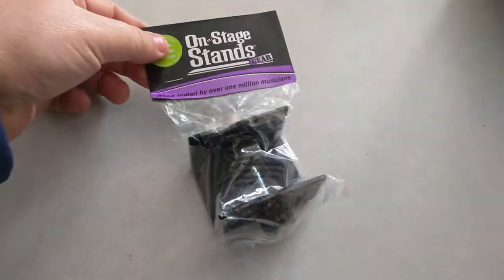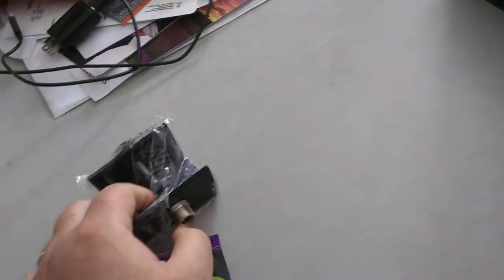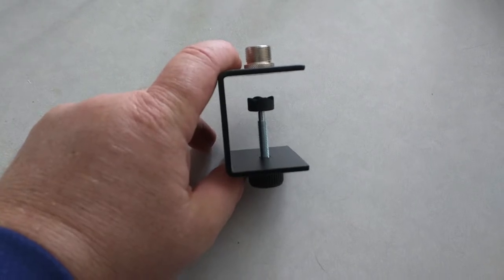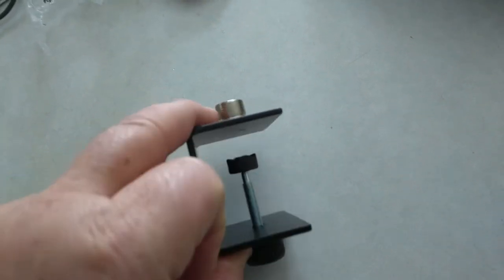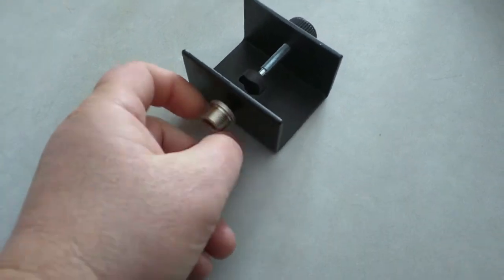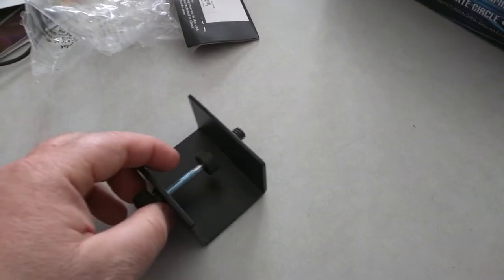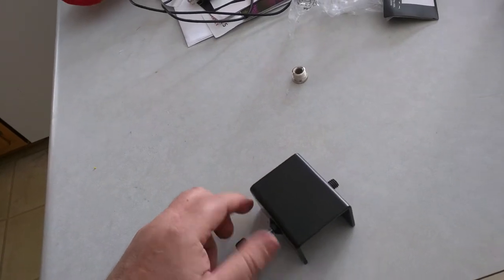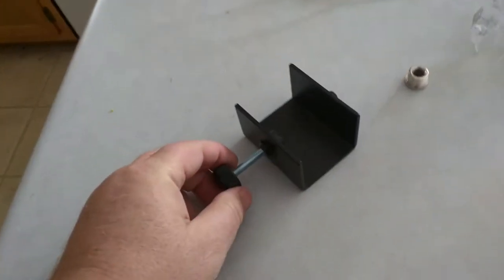On-Stage Tabletop Mic Clamp TM03 - Unbox and Review!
Neil Smith the DANDY DJ opens and Review the On-Stage TM03 Tabletop Microphone Clamp and gives you the unfiltered pros and cons!

Neil Smith the DANDY DJ provides DJ, Video DJ, Master of Ceremony and Photo Booth services within a 5 hour radius of the greater Nashville / Murfreesboro Tennessee area for weddings, parties kids and corporate events!

Neil Smith the DANDY DJ is also the author of PICK A PERFECT WEDDING DJ

as well as the author of

THE WEDDING DJ BIBLE - How To DJ The Wedding Like A Pro From Preparation To Grand Exit !